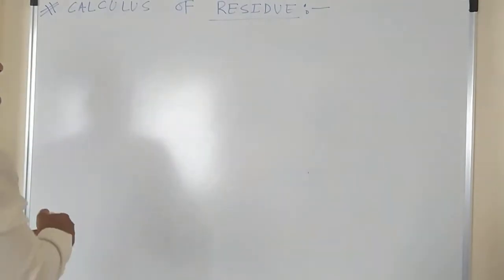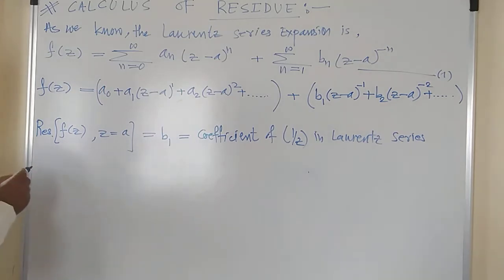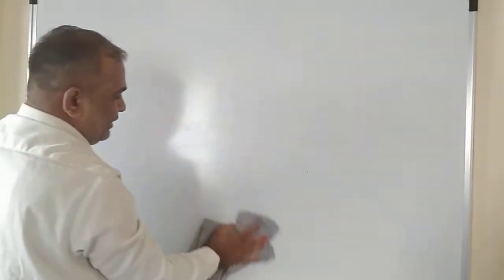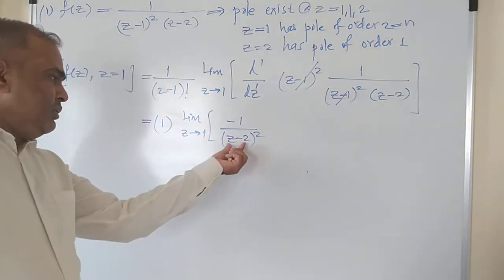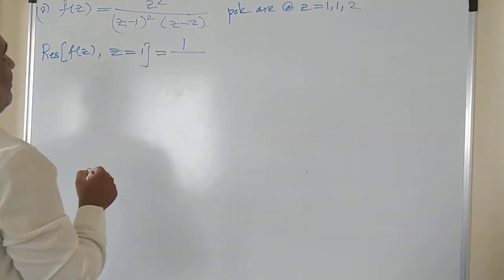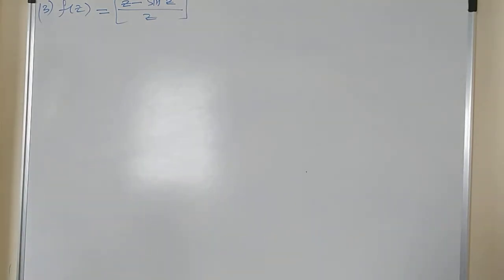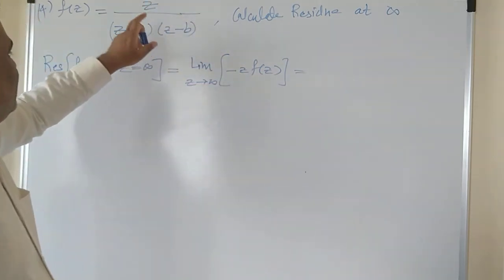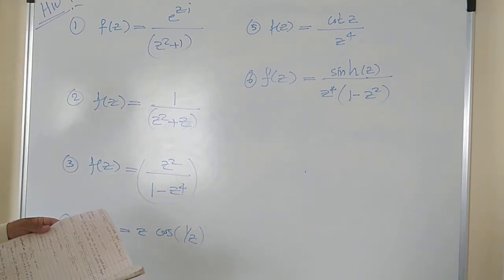MSc-I MMP PHCT-111 M1 L9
Calculus of Residue  & Problems